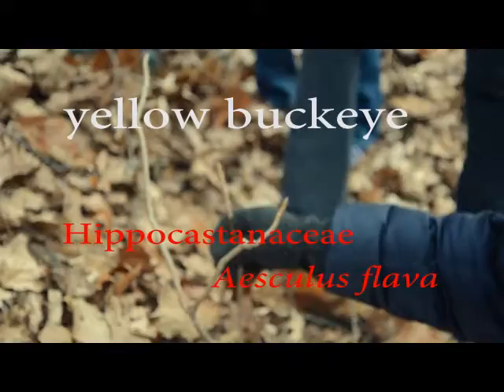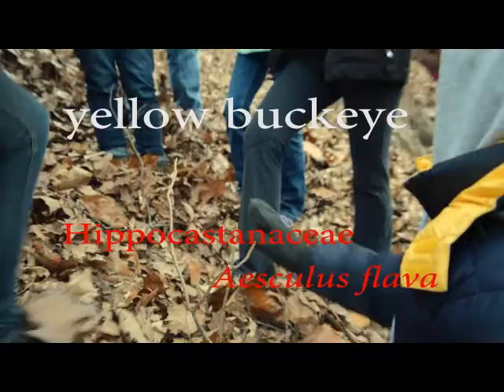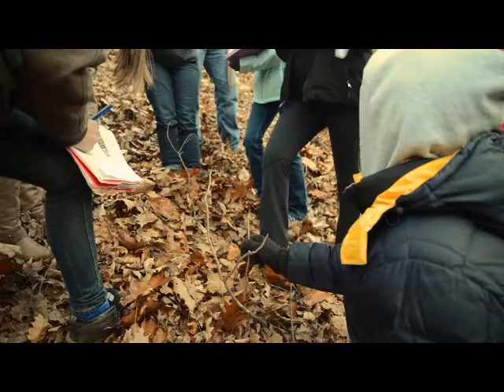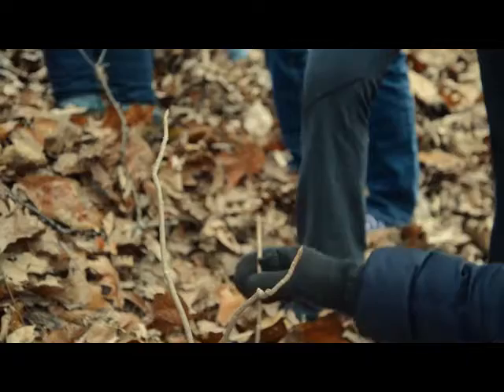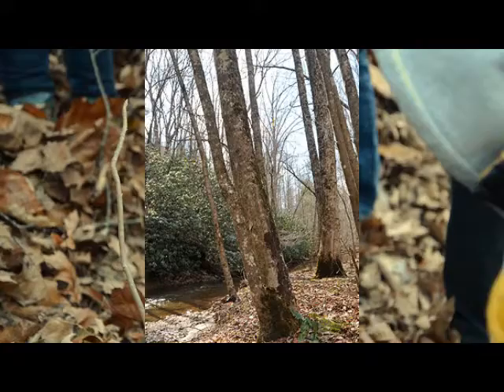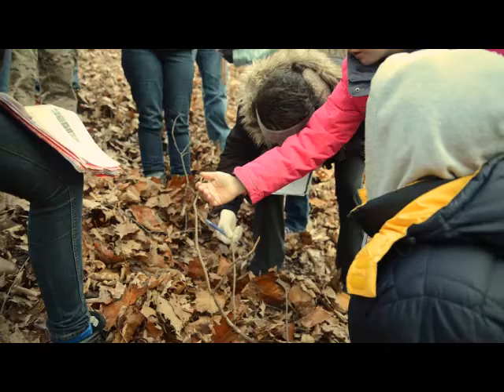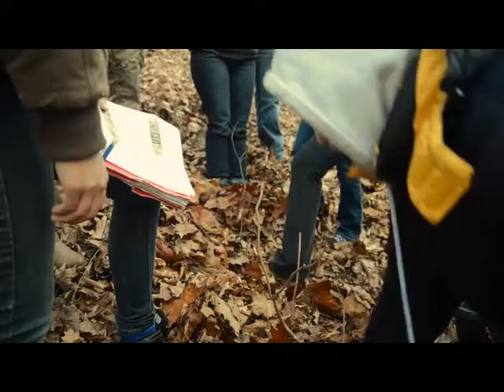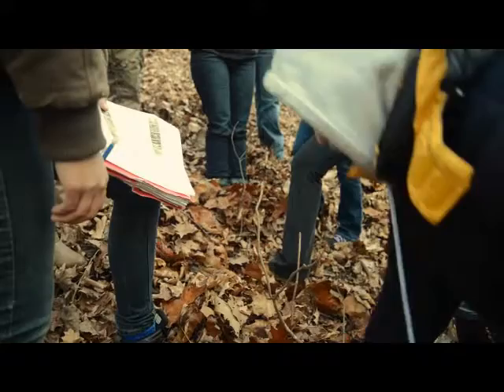Aesculus flava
yellow buckeye